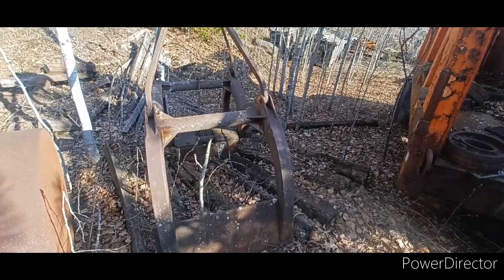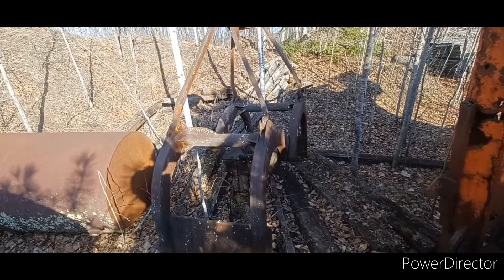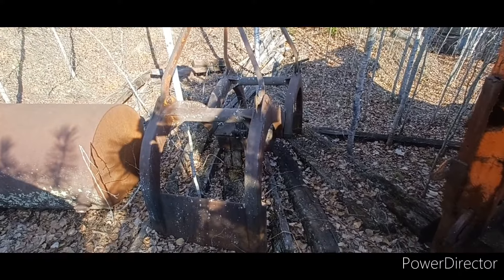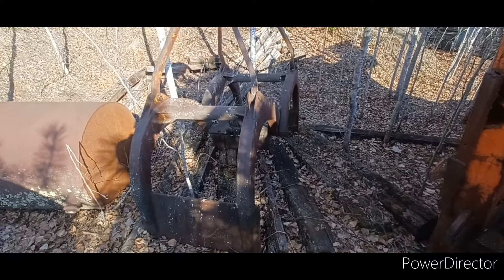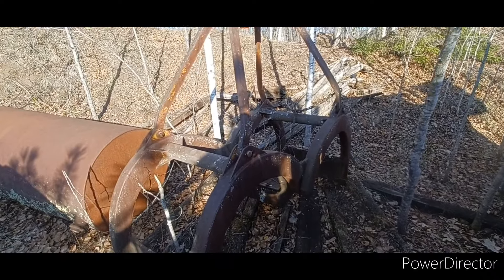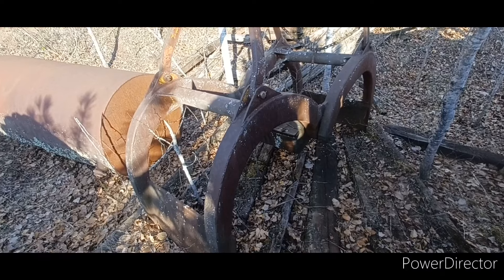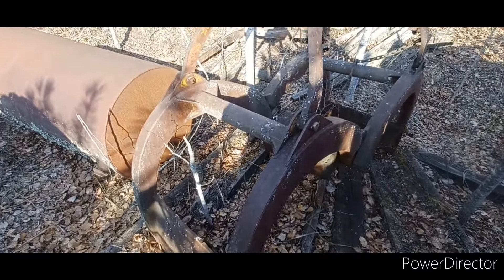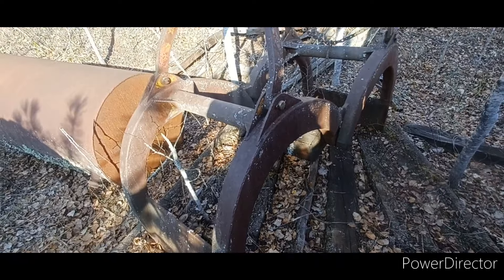Northern Minnesota 50. caliber machine gun log bucket from the 1950's